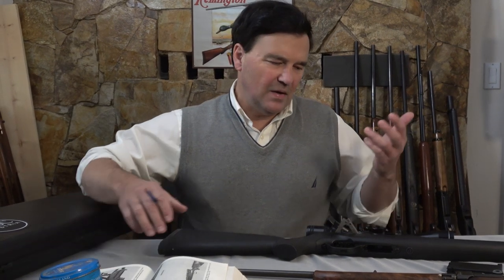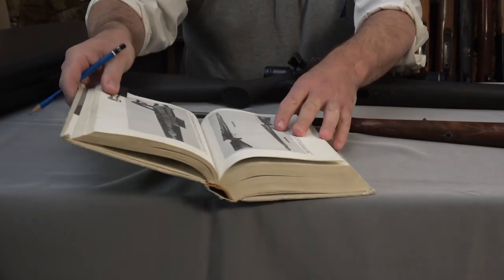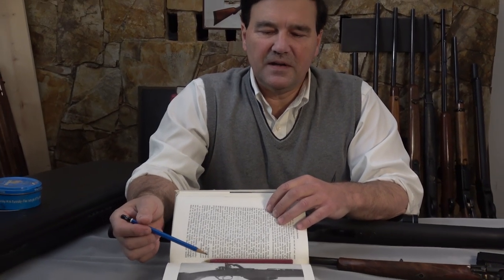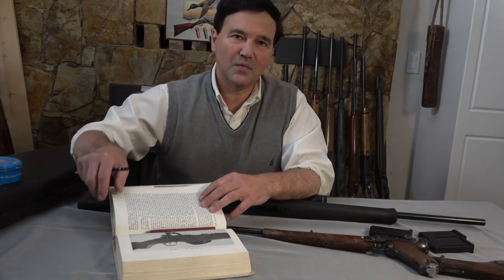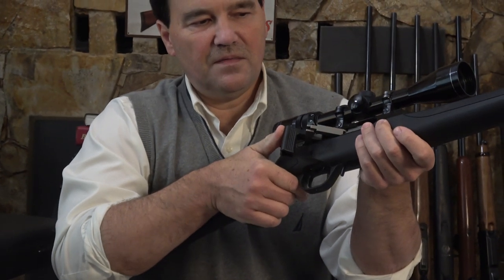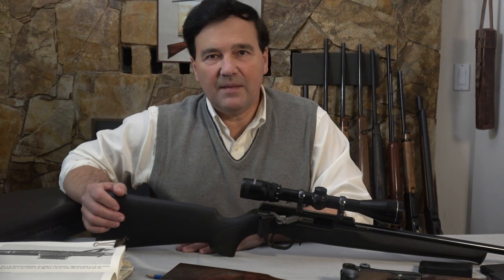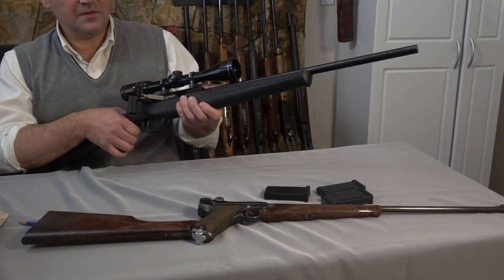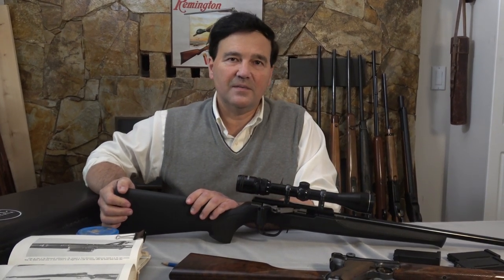What's A Toggle Action Rifle?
Have you worked a toggle action before? I had the opportunity to purchase an ISSC toggle action and it is fantastic! It inspired me to do this comparison video talking about various toggle actions including Pedersen, Rheinmetall, and Heinemann. Come learn about this unique and  interesting action.